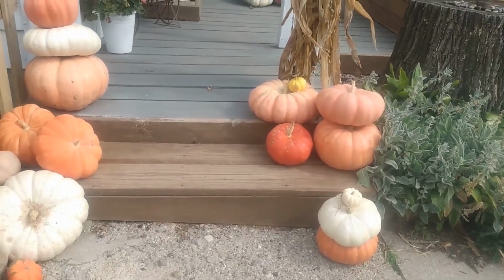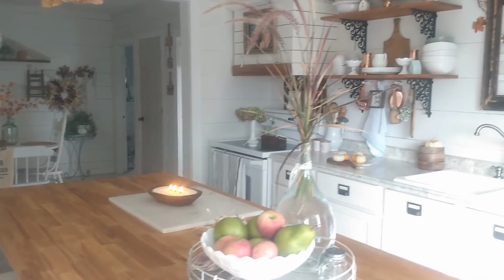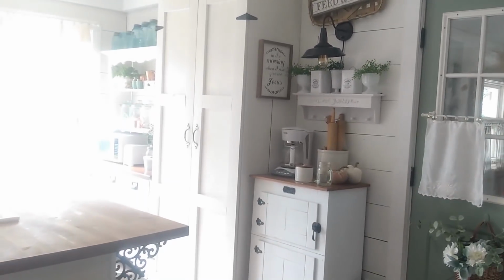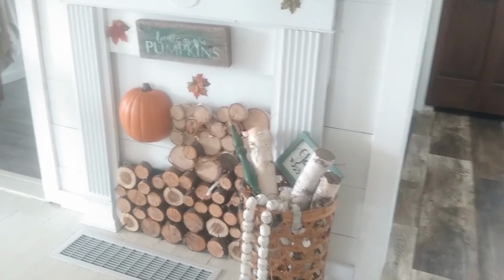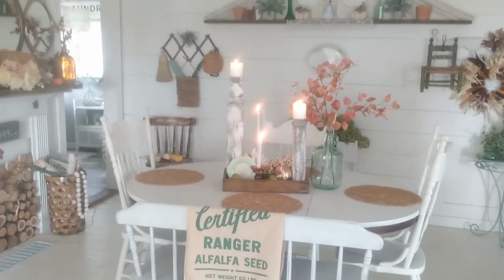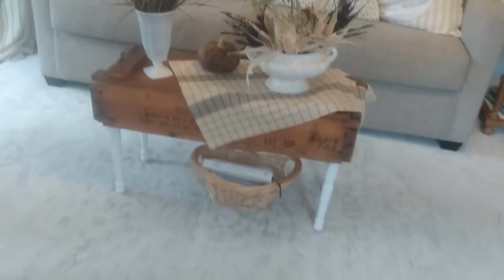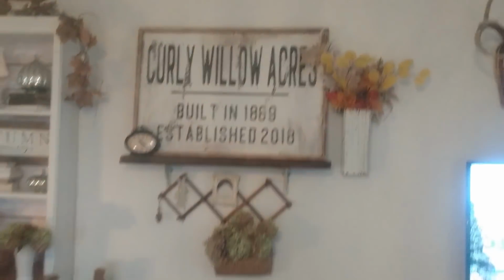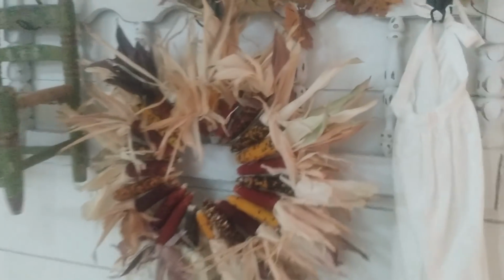Antique Farmhouse Fall Home Tour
Hey friends! Welcome back to Living it Country. Today we are visiting another beautiful home for the fall 2020 season. I am so excited to have Corine here from Junk Gems to give you inspiration on how to decorate on a budget, with diy projects and how to make your home beautiful for FALL!
XOXO,
Holly

Simply Earth October Box of Essential Oils- Get a FREE Bonus Box with code: Livingitcountryfree
6.7dede9

My First Order Included
Capri Blue  Volcano and Yozo Citron
My Second Order Includes the Same + New Fall Scent White Gilded Pumpkin

Antique Farmhouse Decor in my Home -

Favorite Vacuum Robot

Cordless Vacuum

Farmhouse Small Business Features

6.7dede9